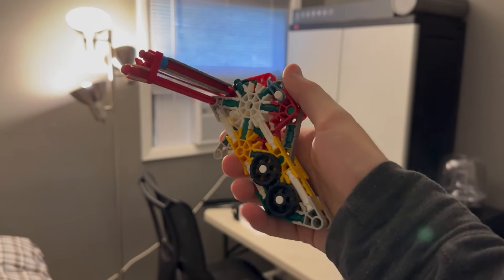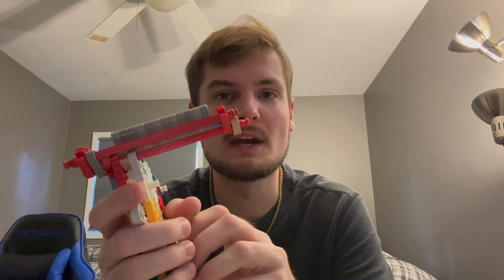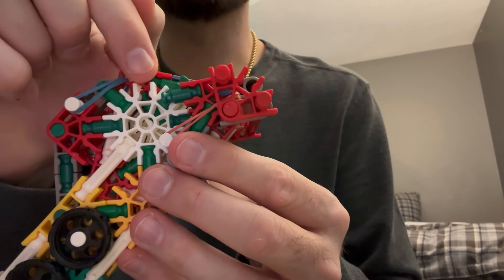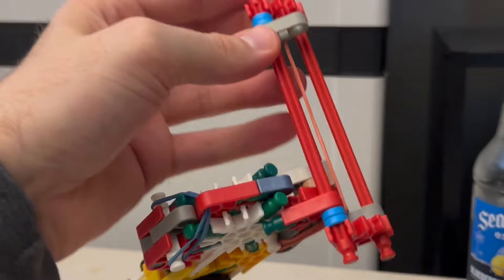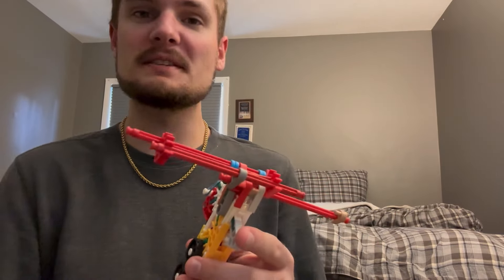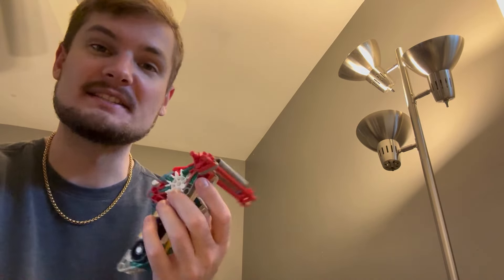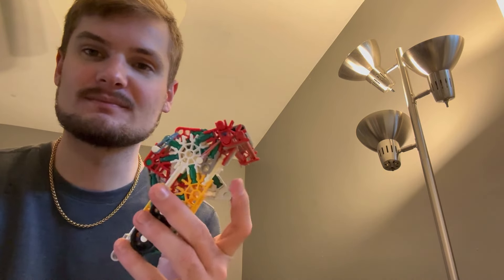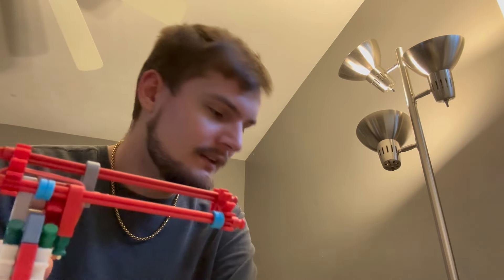K'NEX SAP-12 | semi auto pistol | gun instructions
Follow the tutorial to build a functioning pistol with your K'NEX pieces! Featuring a semi auto firing mechanism, true trigger, 12 round clips, this pistol can achieve ranges of over 10 feet when using the correct rubber-band on the clip pusher.

Below is an approximation for the parts needed to build 1 gun and 12 bullets:

Yellow connector: 6
Red connector: 8
White connector: 3
Green connector: 2
Double connector: 4
Green rod: 28
White rod: 14
Gray connector: 17
Blue clip: 1
Red rod: 3
Tan clip: 2
Blue spacer: 4
Small black 1" wheel: 4
Size 16 rubber band: 1
Size 19 rubber band: 1

Video Chapters:

00:00 Overview

02:40 Loading Process

03:27 Shooting

03:44 Instructions